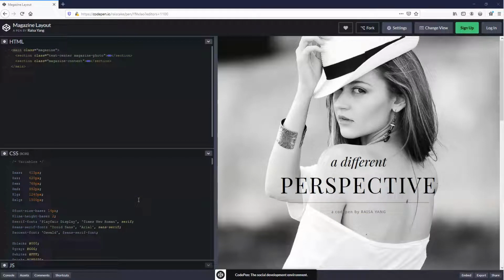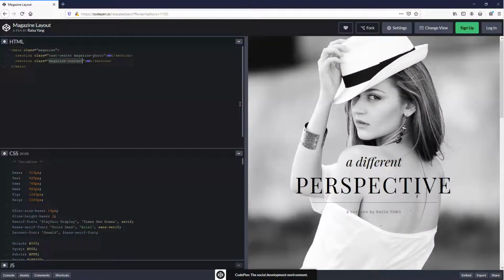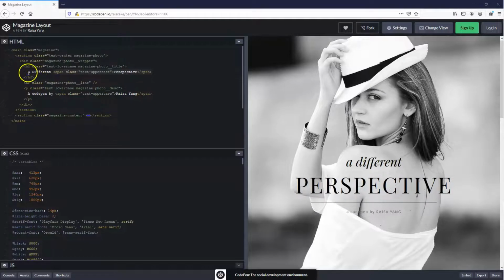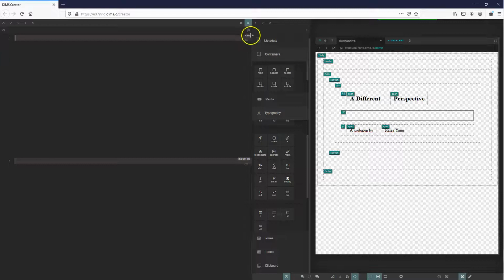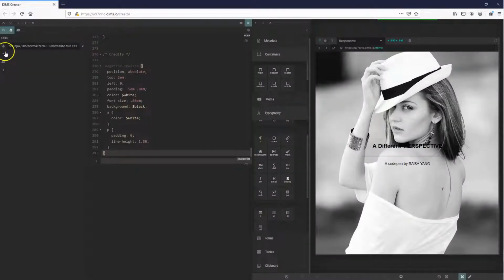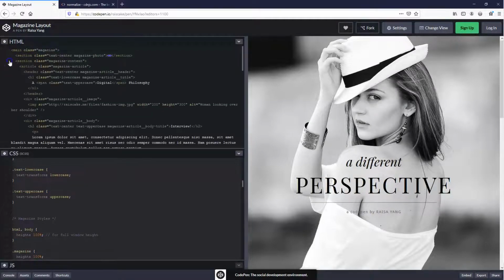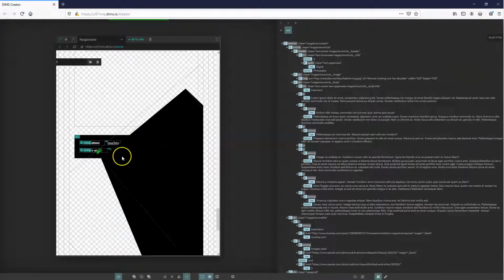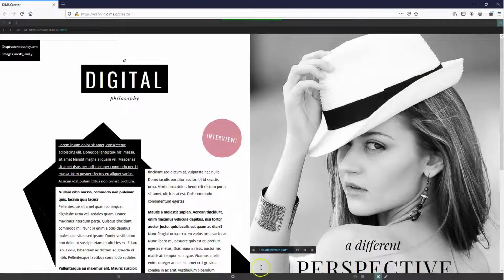Momentum DEMO - Magazine Layout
Momentum is the new way of building websites, for people who enjoy the comforts of a builder setting but favour writing their front-end code too.